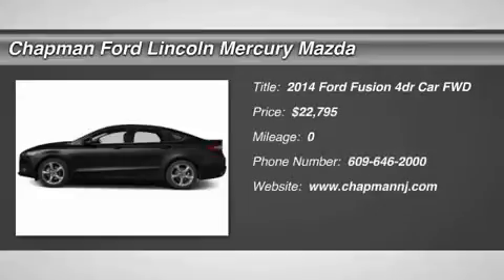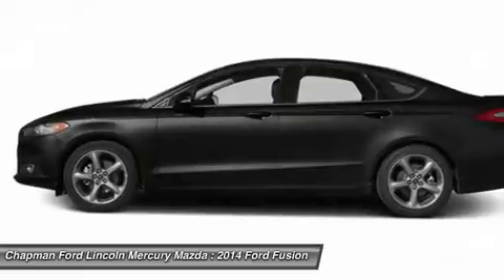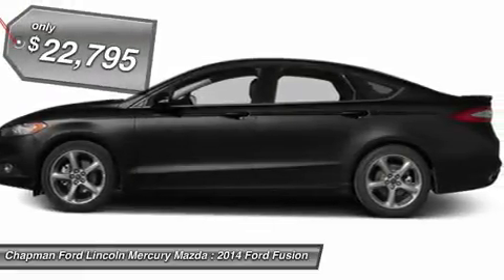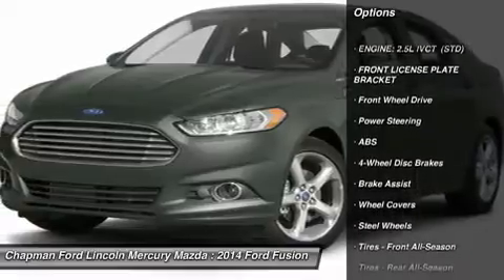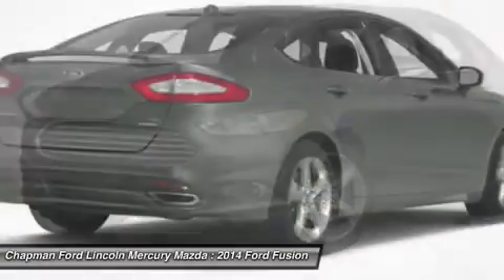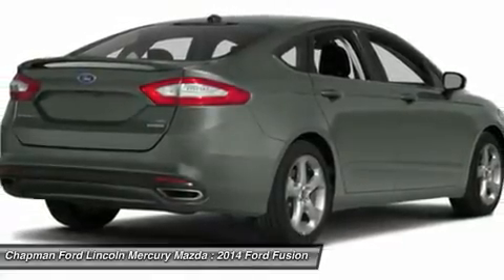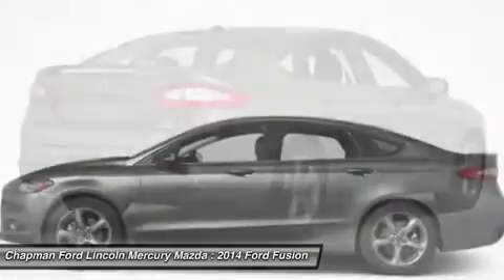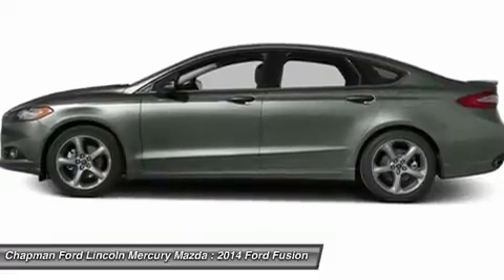2014 FORD FUSION Egg Harbor, NJ FN14097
2014 FORD FUSION Egg Harbor, NJ
Stock# FN14097

Looking for the right car? Today could be your lucky day. With 0 miles, this Tuxedo Black Metallic, 2014 Ford Fusion equipped with Automatic transmission could be yours. Request more information and set up a test drive right away.